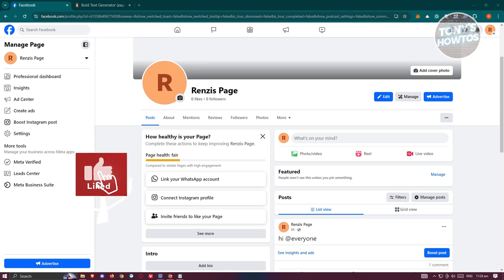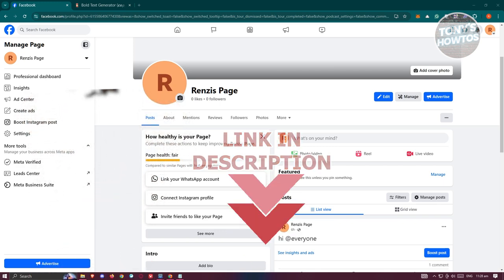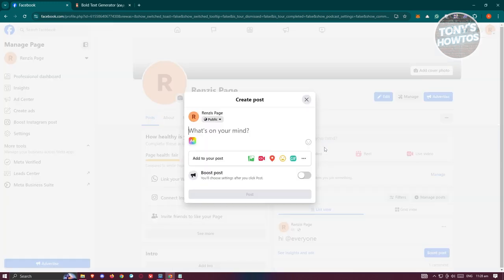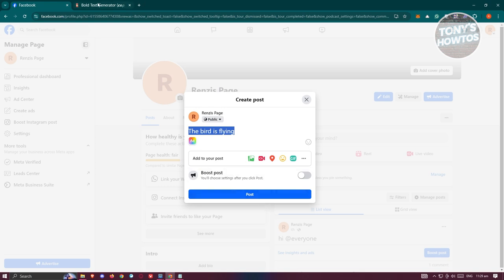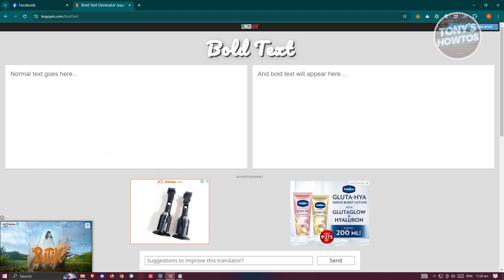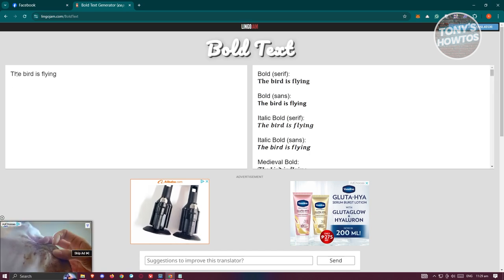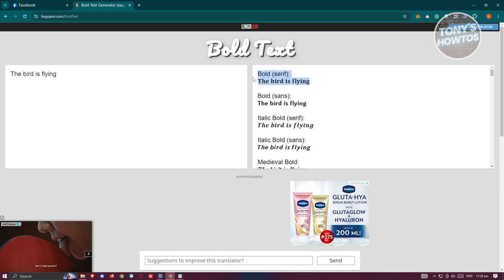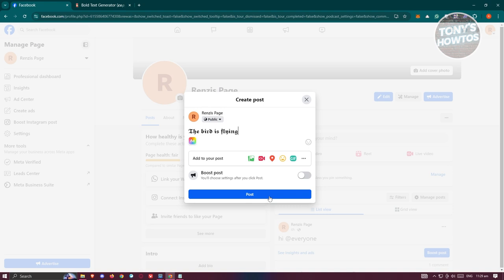How to Make Bold Font in Facebook Post (2024)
In this video, I show you How to Make Bold Font in Facebook Post in 2024. The quick and easy tutorial how to add bold italic heading text in facebook post. Do you want to know step by step how to bold and italic in facebook in 2024? Yes? Great!